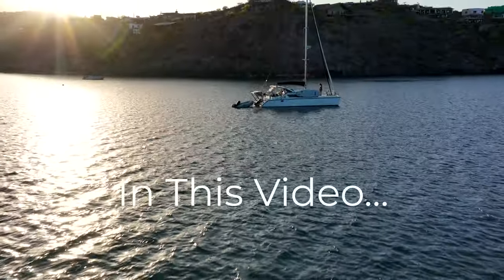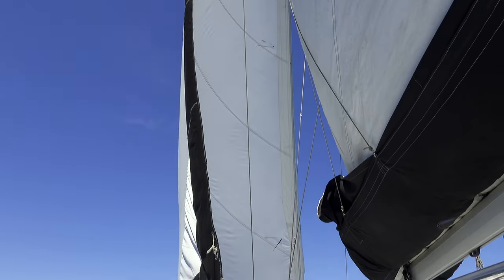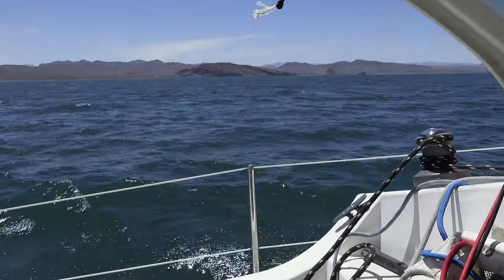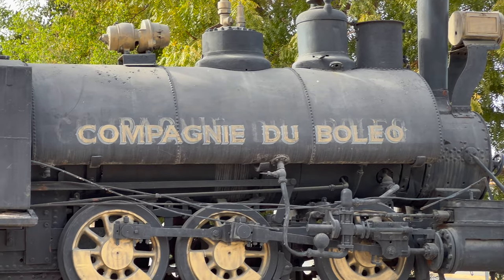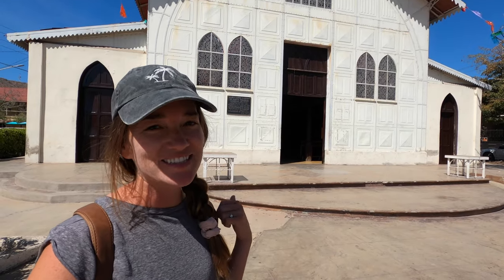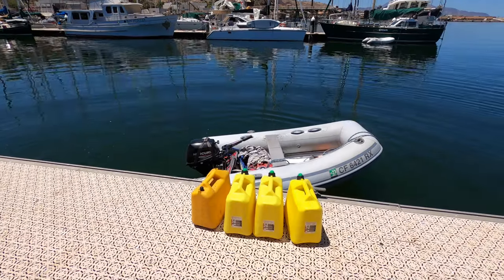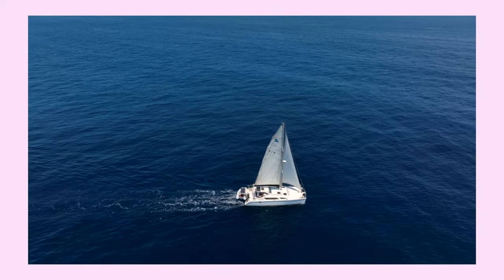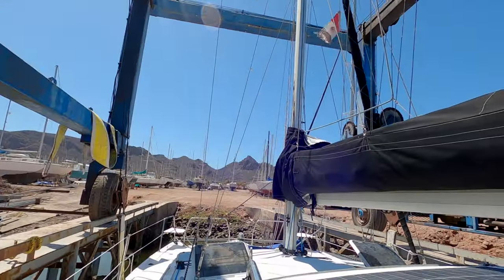Is This The End? Goodbye Baja California.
We are leaving Baja. Join us in the episode as we celebrate our last week in Baja full of sailing, tacos, and soaking up every bit of those slow sunsets we love in Baja.